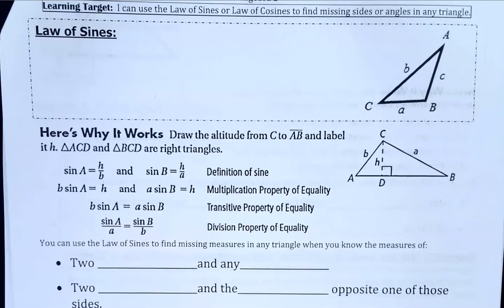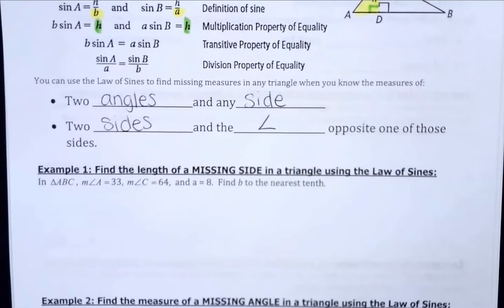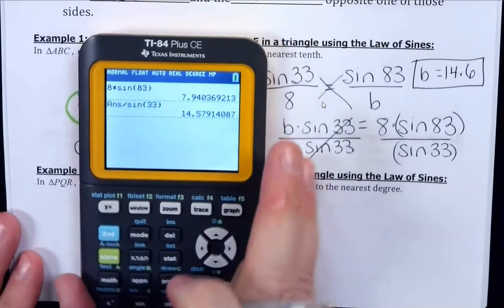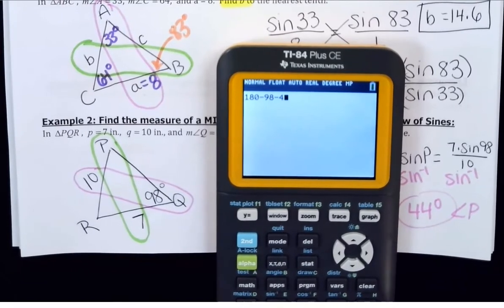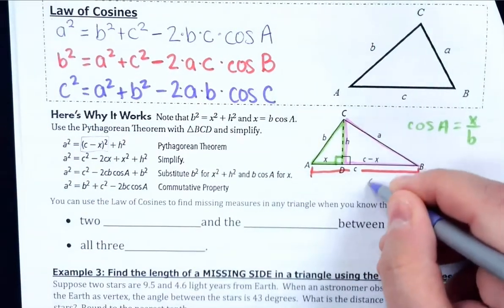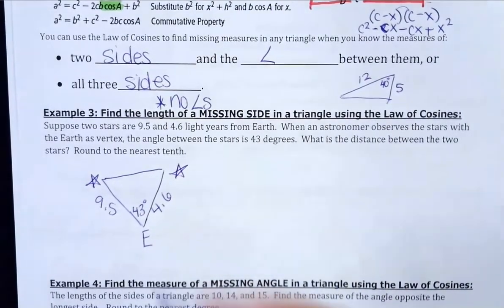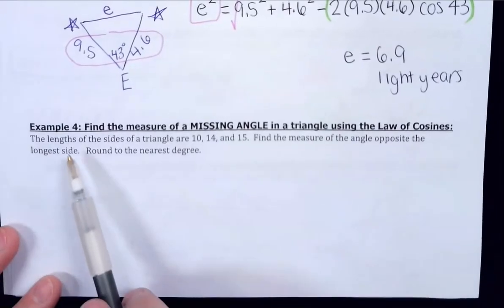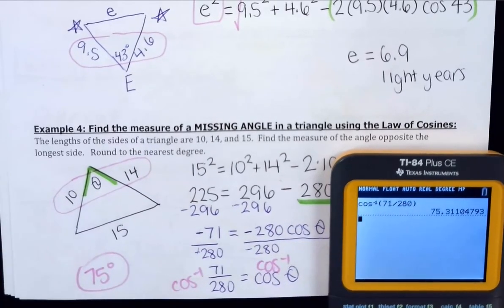Law of Sines and Cosines Video